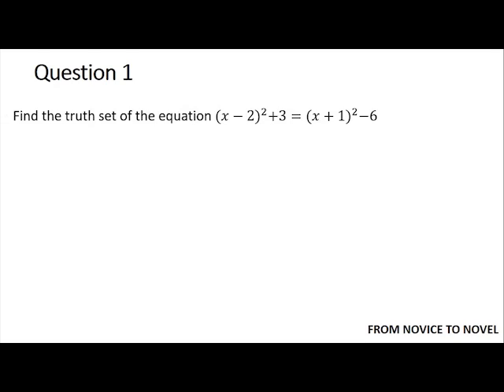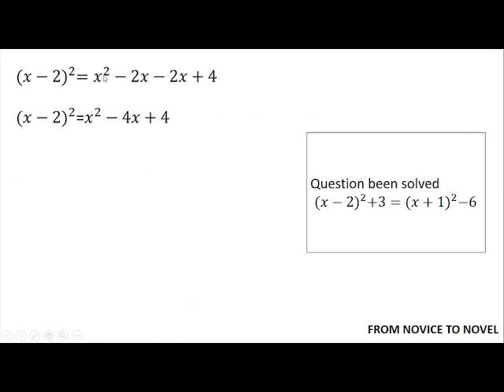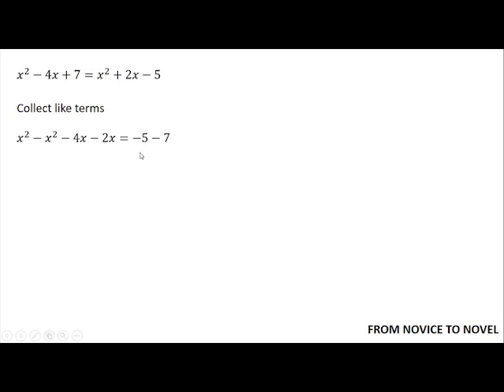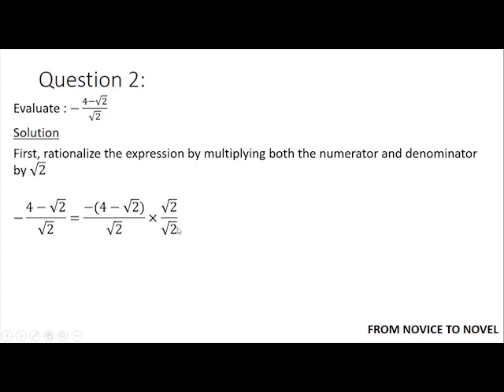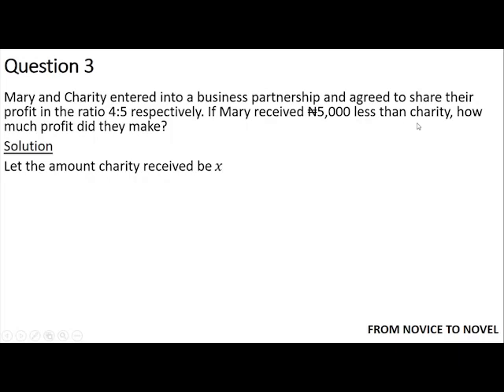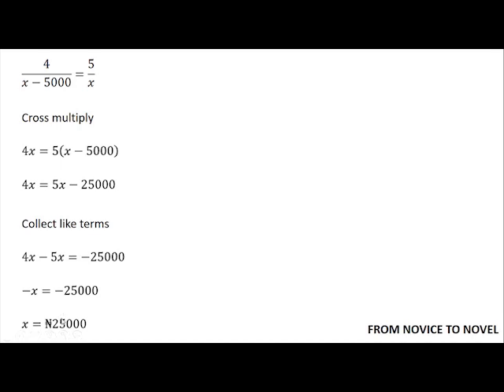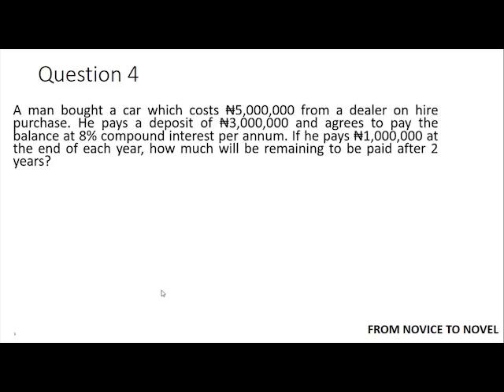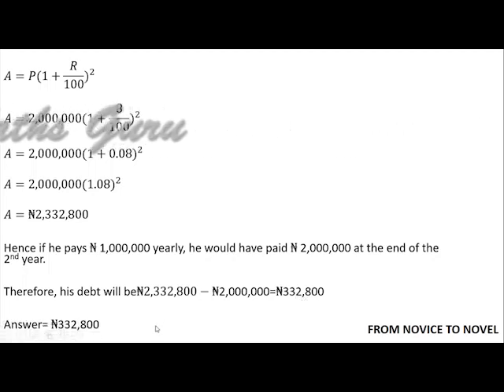Detailed solution to Past SSCE Questions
The video dealt explicitly with some difficult questions. It is been broken down for all to understand.